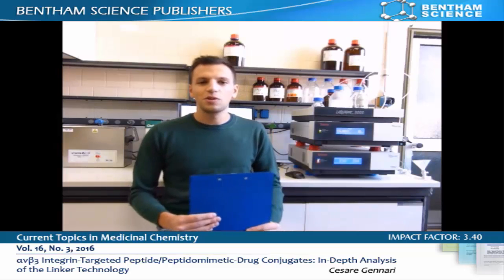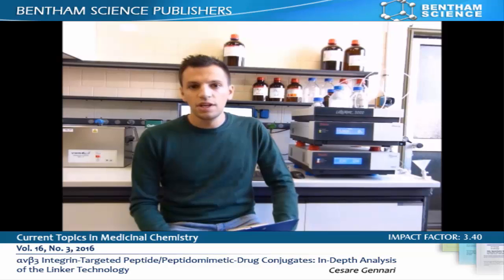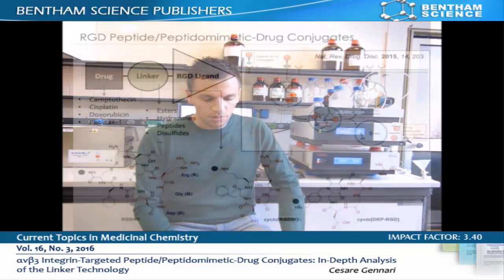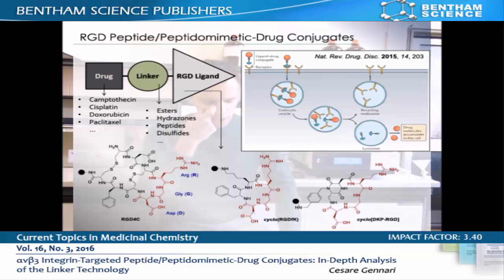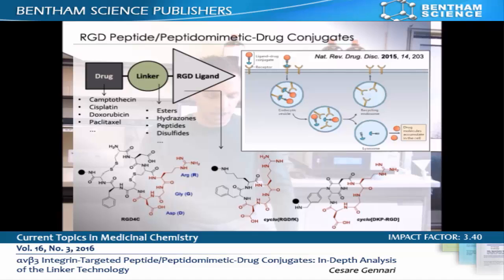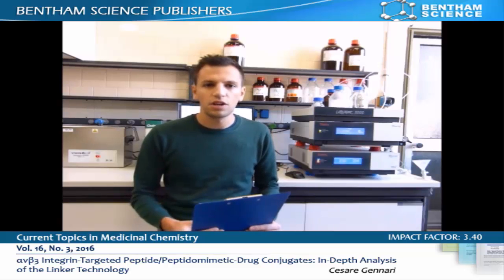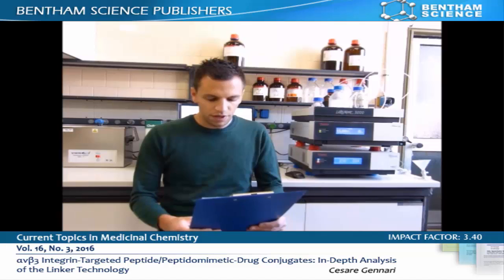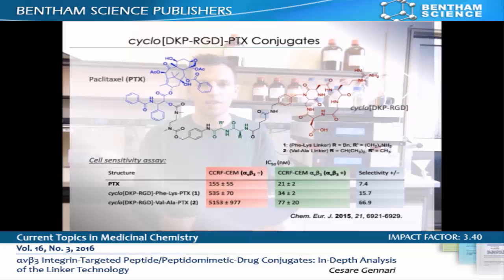Integrin-Targeted Peptide/Peptidomimetic-Drug Conjugates: In-Depth Analysis of the Linker Technology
Author: Dr. Cesare Gennari

Current Topics in Medicinal Chemistry
Volume Issue: 16, 3 issue, 2016

Covalent conjugation of anticancer drugs to targeting carriers (e.g., antibodies or small molecules) capable of selectively binding to tumor-specific antigens, is emerging as a successful strategy to overcome the drawbacks of traditional chemotherapy. Due to its overexpression on blood vessels of human tumors, αvβ3 integrin is one of the most studied receptors of tumor-targeted therapeutics: several peptides and peptidomimetics, bearing the RGD (Arg-Gly-Asp) recognition sequence, have been developed as integrin ligands and linked to different anticancer drugs. The resulting integrin- targeted small molecule-drug conjugates (SMDCs) are able to release the cytotoxic agents upon cleavage of a linker under specific conditions (i.e., hydrolysis, enzymatic action or reduction). Despite the significant efforts made in this field, αvβ3 integrin-targeted SMDCs are still far from the clinic. In this review, we survey this approach with a special focus on the different linkers employed and the reported biological activities in vitro and in vivo.